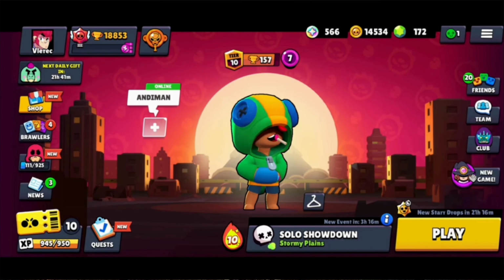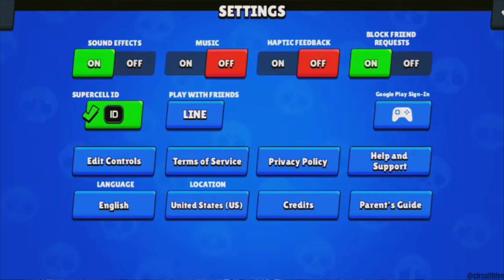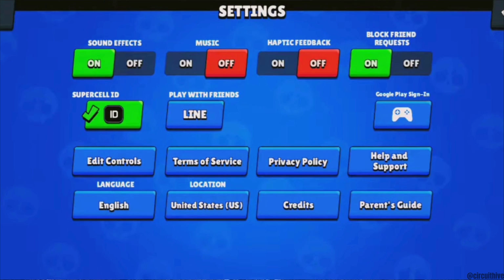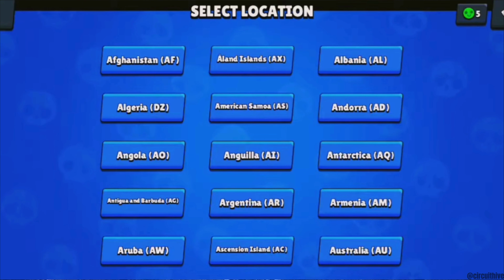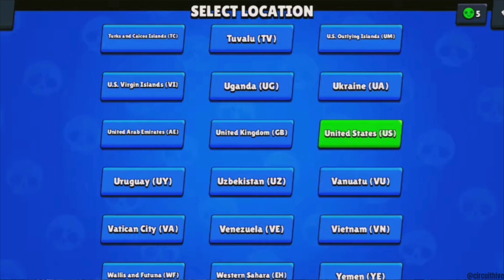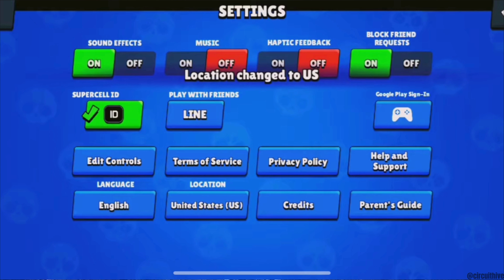How To Increase FPS in Brawl Stars (Best Method) | Get Better Fps in Brawl Stars iOS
How To Increase FPS in Brawl Stars (Best Method) | Get Better 120 FPS in Brawl Stars iOS

Looking to improve your gaming experience in Brawl Stars by boosting your FPS? Follow this guide to discover the best method for increasing FPS in Brawl Stars on iOS. Whether you're aiming for smoother gameplay or want to gain a competitive edge, optimizing your FPS can make a significant difference in your gaming performance.

In this guide:
0:00 - Introduction
0:05 - How To Increase FPS in Brawl Stars (Best Method) | Get Better FPS in Brawl Stars iOS

Learn the best method for increasing FPS in Brawl Stars on iOS devices. Follow our step-by-step instructions, including adjusting in-game settings, optimizing device performance, and reducing background processes, to maximize your FPS and enjoy smoother gameplay in Brawl Stars on iOS.

Gain an advantage on the battlefield and enhance your gaming experience by boosting your FPS in Brawl Stars with this best method guide!